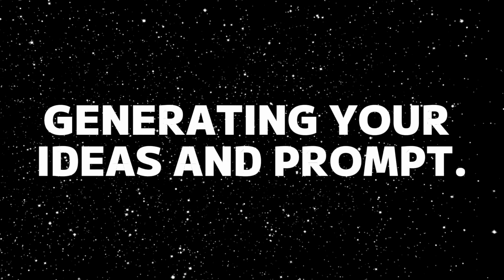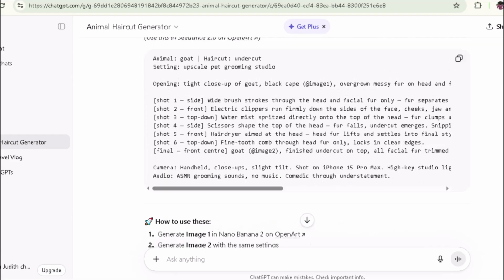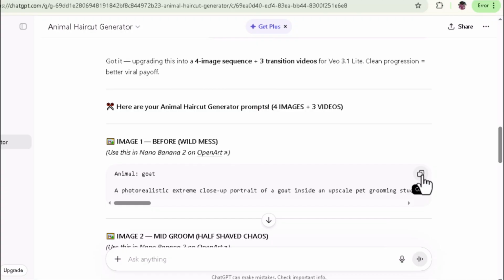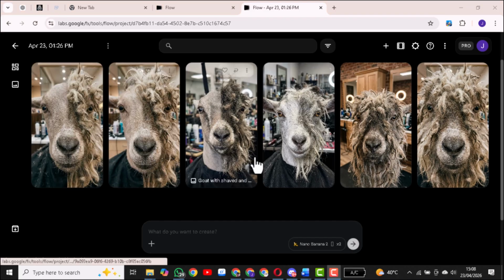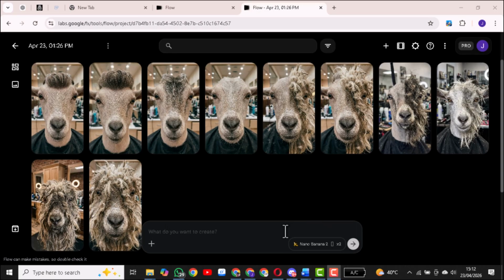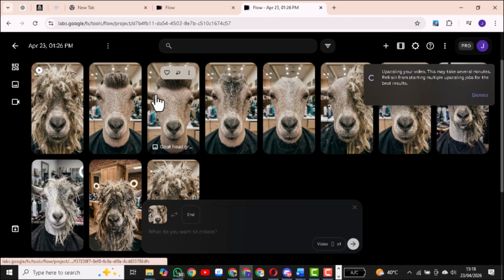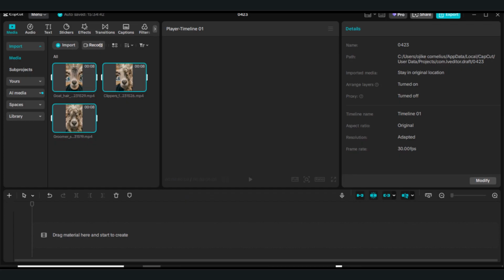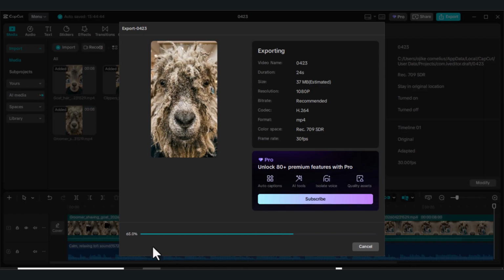Make Viral Animal Haircut Transformation Videos with AI in Minutes (Full Guide)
How to make AI videos. Want to create viral AI animal haircut videos that get massive views on YouTube Shorts, TikTok, and Instagram Reels? In this step-by-step tutorial, I’ll show you how to create high-quality animal hair transformation videos using AI tools like ChatGPT and Flow.

This beginner-friendly method will teach you to write powerful prompts, create realistic animal images, and turn them into smooth, engaging videos that keep viewers watching until the end.

In this video, you’ll learn how to generate image and video prompts using ChatGPT, create detailed animal images with Flow, maintain consistency using reference images, and convert your images into stunning video transitions. You’ll also learn how to combine and edit your clips using CapCut to create a complete viral-ready video.

This method is simple, fast, and perfect for content creators looking to grow on YouTube, TikTok, or Instagram without showing their face.